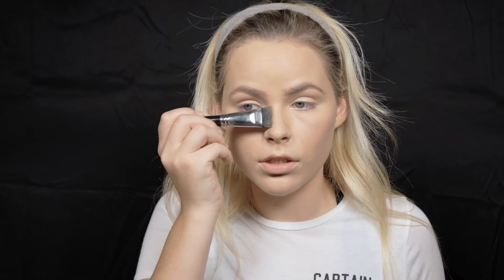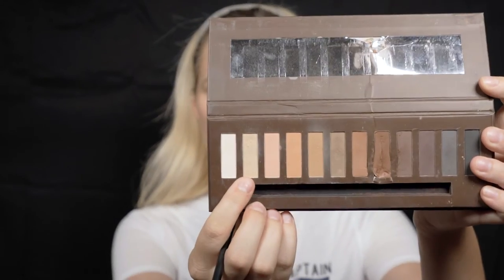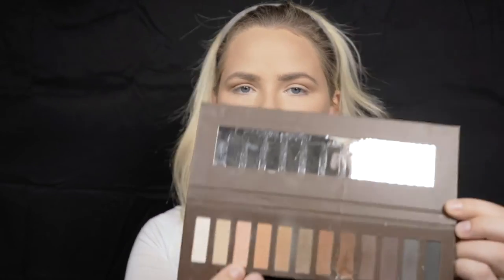Make Up | Quick and Easy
Welcome back! Today I'm going to show you a quick and easy way to do a daytime look that's perfect for work, school, and pretty much everything else!

FACE
Primer: two face hangover (Ipsy product)
Foundation: meybelline fit me matte and pore less
Concealer: em cosmetics by Michelle Phan (Ipsy product)/ meybelline better skin corrector
Contour: cover girl liquid powder foundation
Meybelline master fix plus setting spray

Brows
Meybelline brow pencil dark brown

Powders
Art cosmetic
Meybelline matte and pore less fit me
Blush- Elizabeth Mott show me your cheeks (Ipsy product)

Eyes
Makeup works matte perfection

Mascara
Meybelline full 'n' soft

Lips
Chapstick
Ceraphine guava butter (Ipsy product)

BRUSHES
Morphe m439
Morphe m462
Morphe m458
Morphe m403
Morphe m401
Morphe as10

Musically
All at @bethanyannhamm